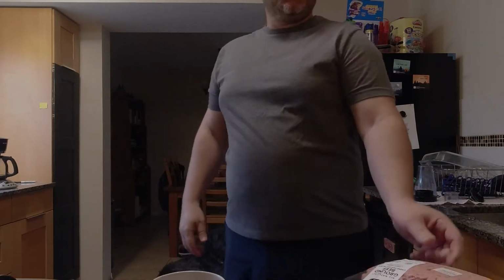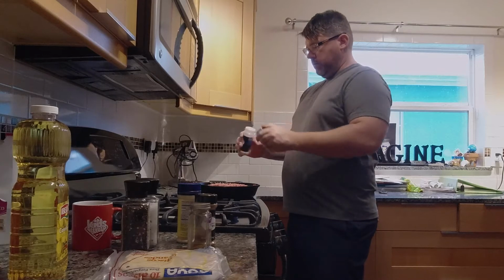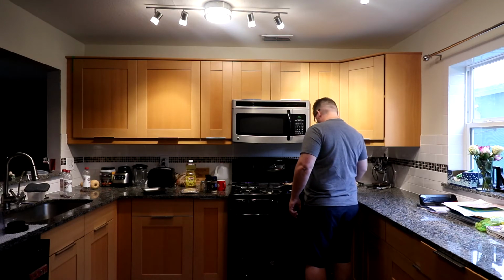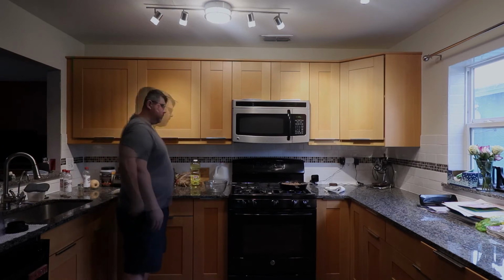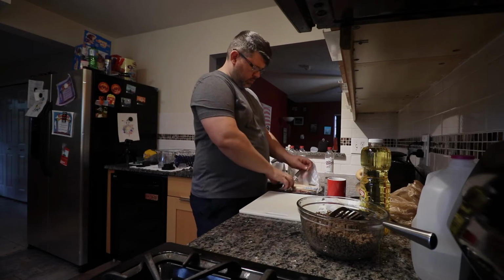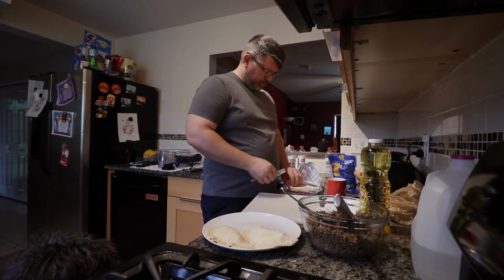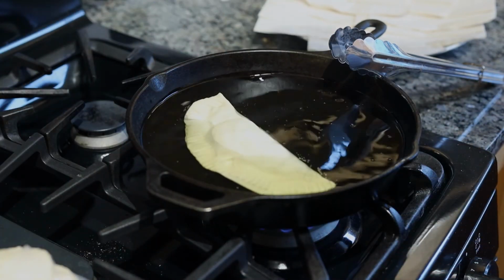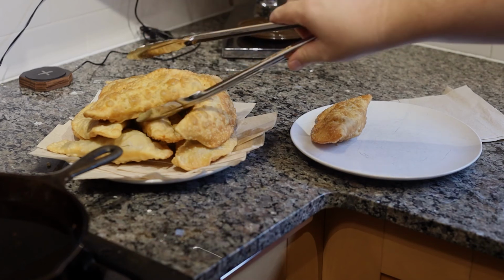I make empanadas for the first time.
I love eating empanadas but I have never made them. While I was at my friends house his wife made some and I found out you could buy the dough already made in disks so I bought some the next time I went shopping.

Hello everyone, This is a channel for me to practice making videos and to share the love of Christ with other. I make all types of videos, VLOGs, Reviews, and some DIY stuff!.

So if the Son sets you free, you will be free indeed. John 8:36